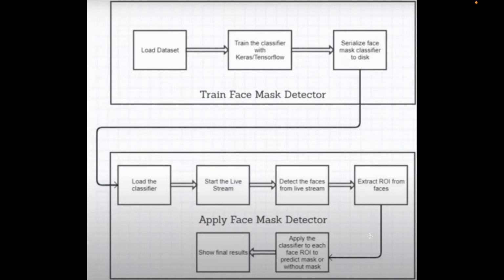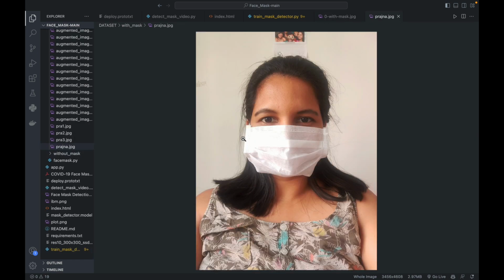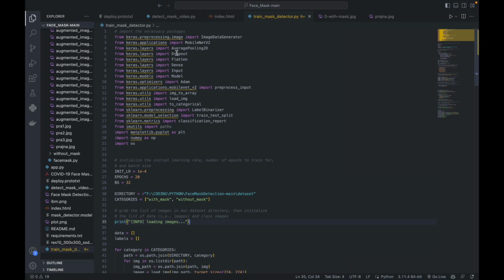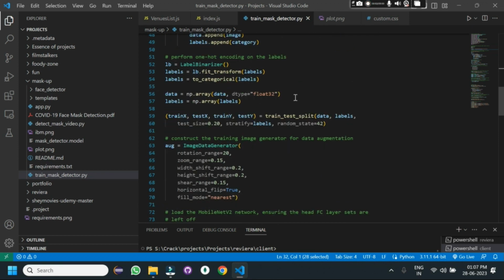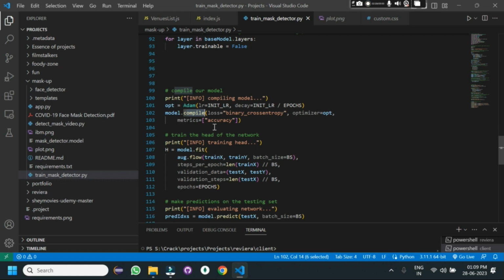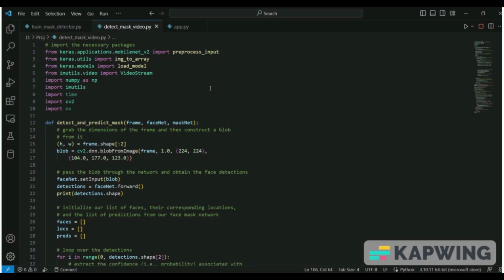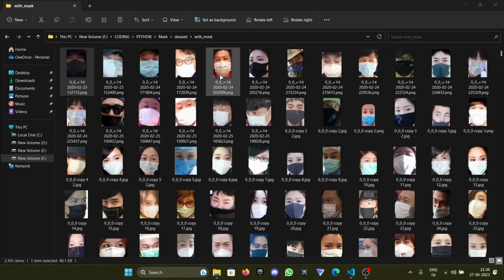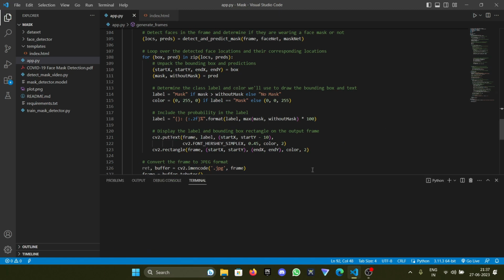Face Mask Detection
Creation of face mask detection model and flask implementation